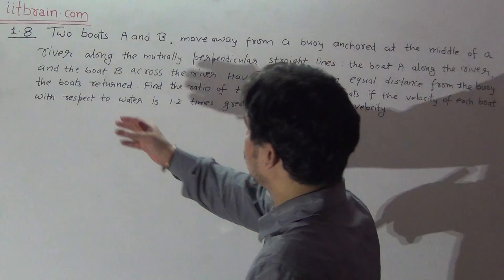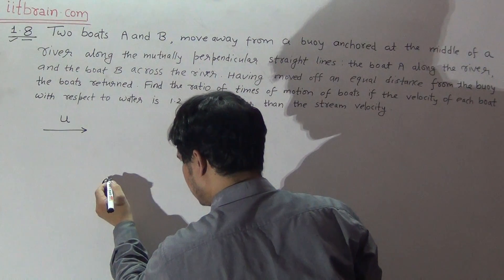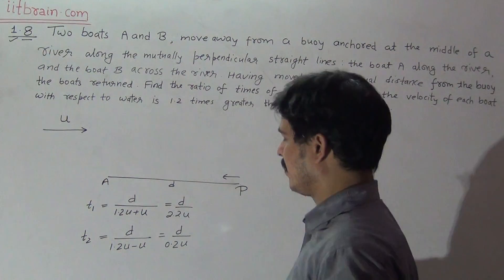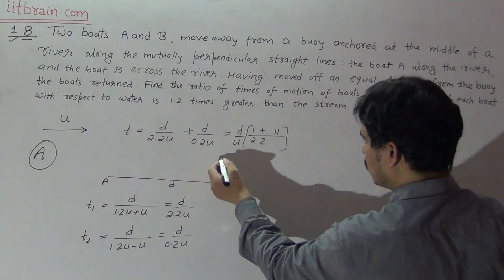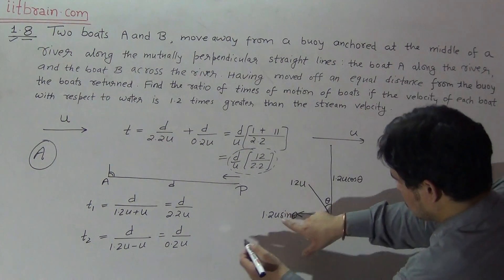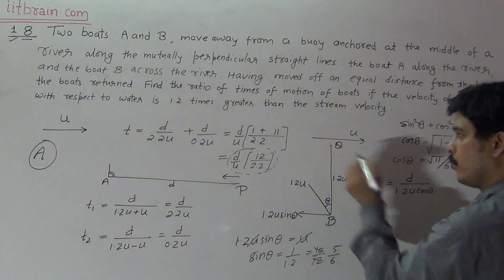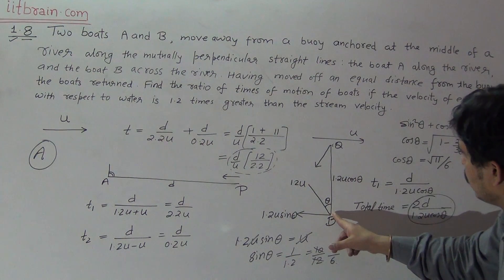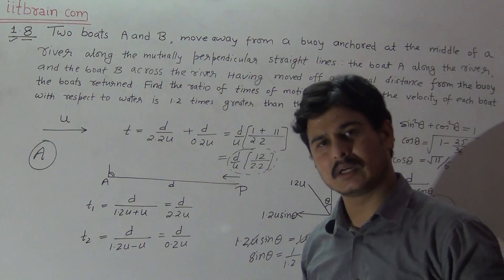I E Irodov problem 1.8 | IE Irodov Physics | Lalit Joshi Sir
I E Irodov problem 1.8 Two boats A and B, move away solution by Lalit Joshi sir

irodov solutions, irodov physics, topic wise i e irodov solutions, problems in general physics, i e irodov, IE Irodov Question 1.8, irodov 1.8, ie irodov 1.8, Easiest way to solve i e irodov, how to solve i e irodov, Solution of ie irodov problems, i e irodov for IIT-JEE, best video for IIT JEE preparation, ie irodov important question, ie irodov lecture, ie irodov solution 1.8, lalit joshi sir, iitbrain, physics, jee2021, IIT jee physics, jee physics tips, Jee advance, jee mains, Problems in mechanics, Mechanics